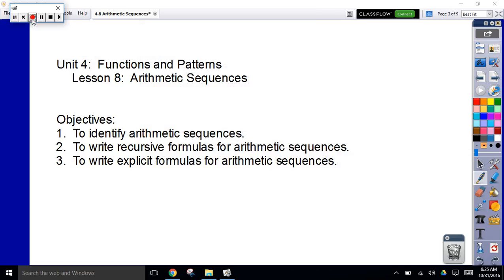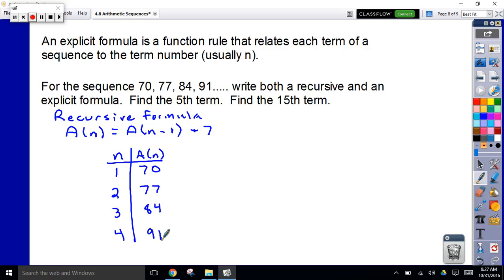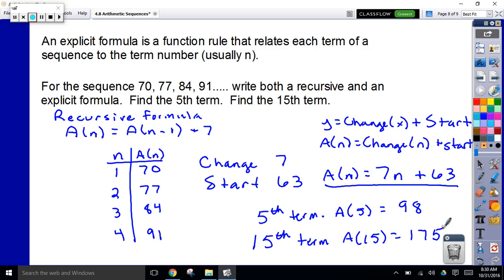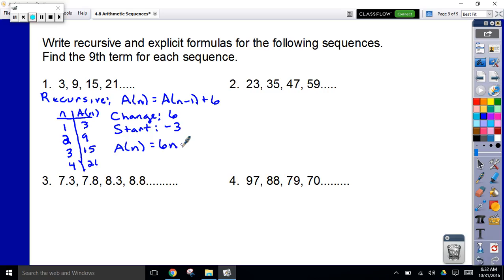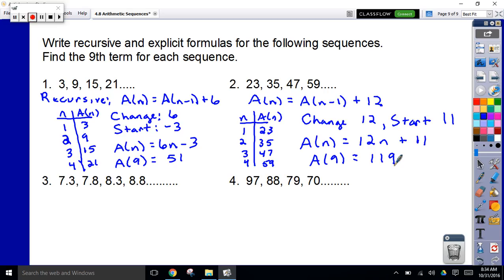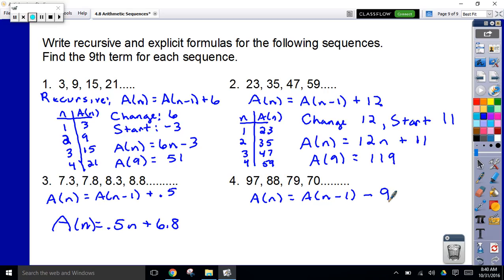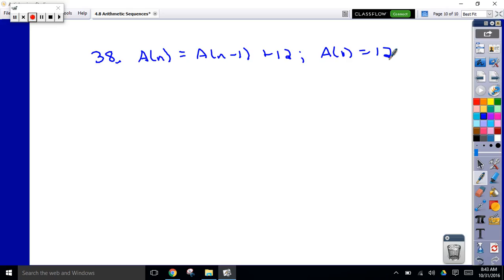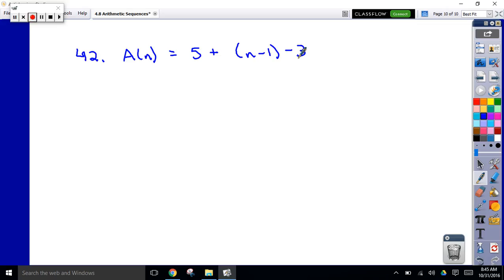4 8 Arithmetic Sequences, part 2